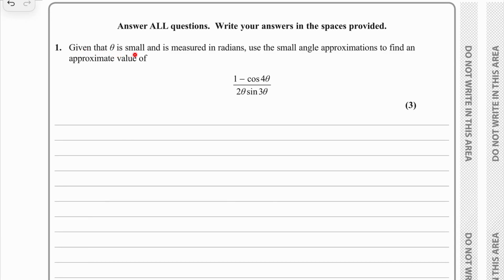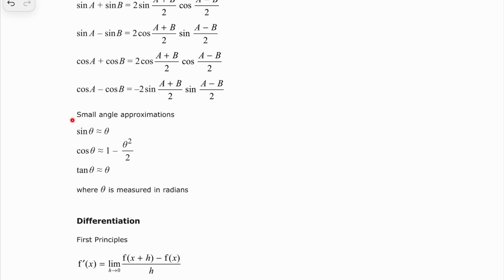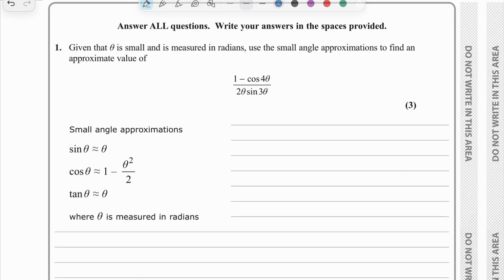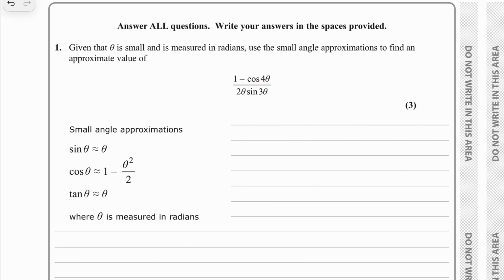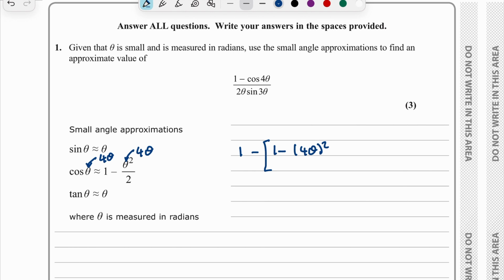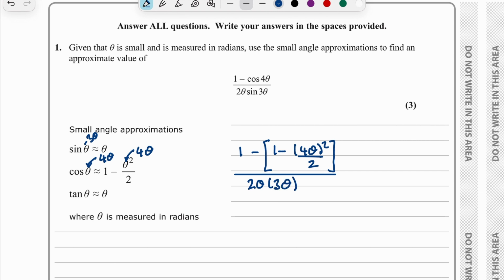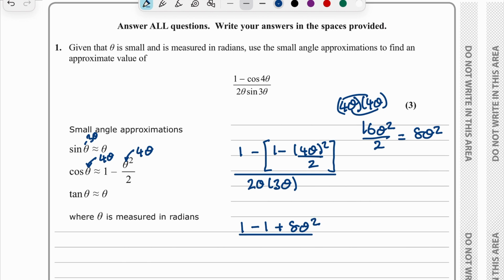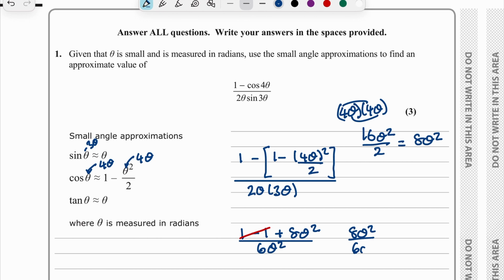Edexcel June 2018 Paper 1 Q1 | Small Angle Approximations | Mr Mathematics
In this video, we work through Question 1 from the Edexcel June 2018 Pure Mathematics Paper 1. This question focuses on using small angle approximations for trigonometric functions, which is a key topic in the A-Level Pure Mathematics syllabus.

The Problem:
Given that theta is small and measured in radians, use the small angle approximations to find an approximate value of:
(1 - cos 4theta) / (2theta * sin 3*theta)

Key Steps covered in this tutorial:
Identifying Approximations: Recalling the standard approximations for sin(x) and cos(x) when x is small.
Substitution: Carefully substituting 4theta and 3theta into the standard small angle formulas.
Algebraic Simplification: Expanding the terms and canceling theta squared from the numerator and denominator.
Final Value: Arriving at the constant numerical approximation.